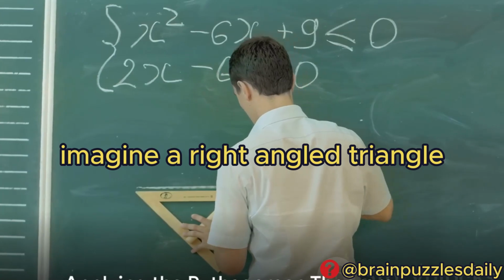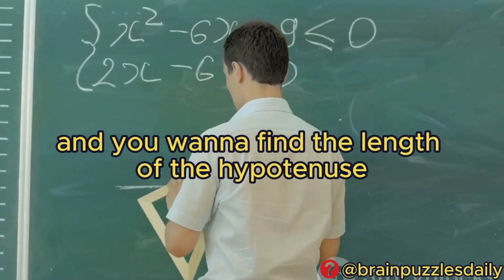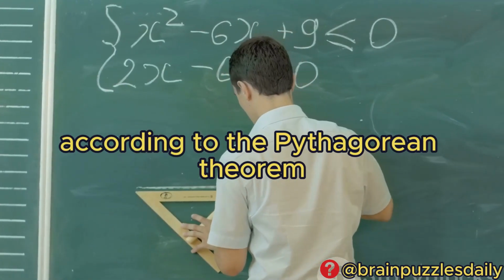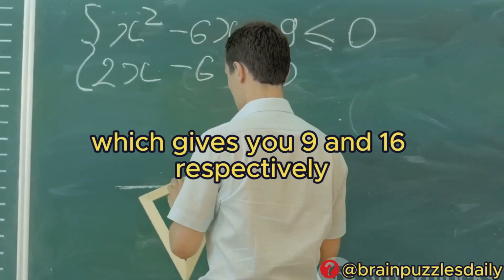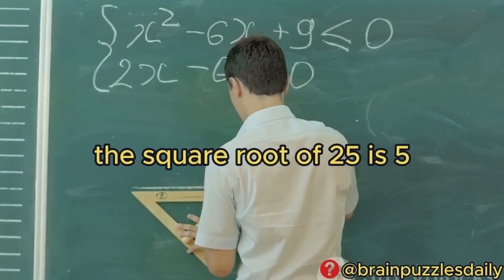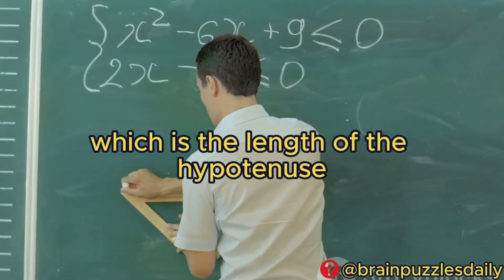learn Pythagoras' theorem - a quick and simple video which explains everything.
Pythagoras theorem no matter how hard it seems will be quick and simple for you after you watch this short video.
whether you are a math geek, geometry nerd, regular schmuck or not the most academic character this video will allow you to solve equations which need Pythagoras theorem.